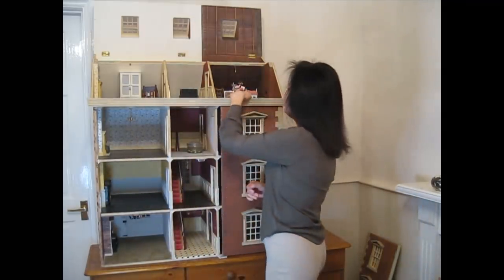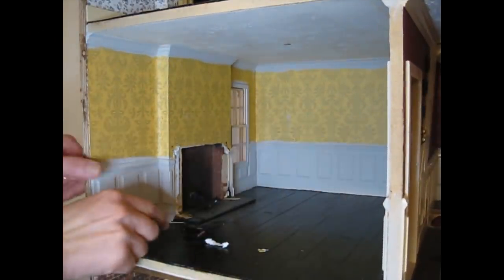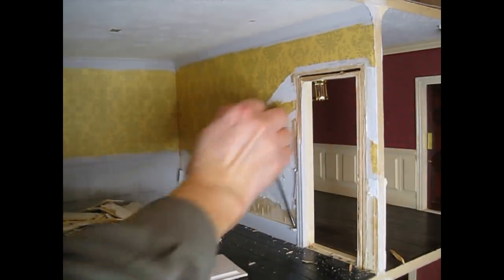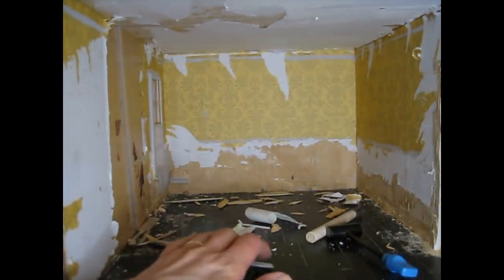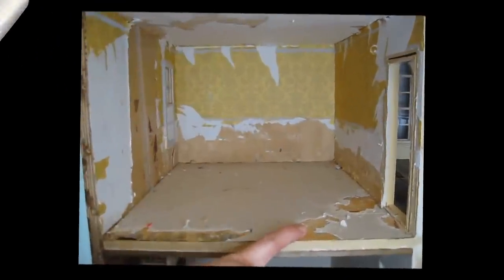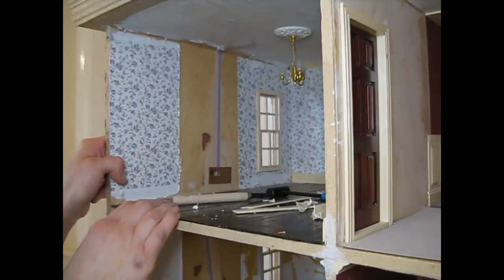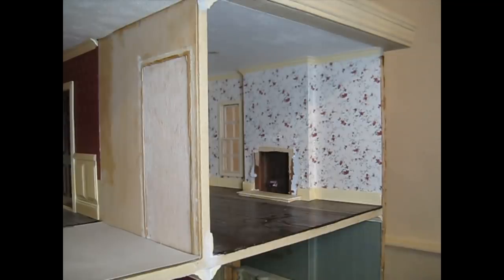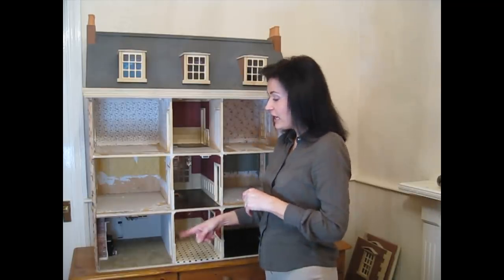My Dolls House Diary - Episode 9 - Back to Bare Wood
In this episode of My Dolls House Diary, I move away from the kitchen and begin stripping back the other rooms to the bare wood, so I can start afresh!

If you enjoy making your own dolls house furniture and miniatures, you might like my books, I've published four so far, and they're each packed with easy to follow, step by step tutorials!  Just search Amazon for Julie Warren.

For all of your miniature crafting needs, please visit my Etsy shop